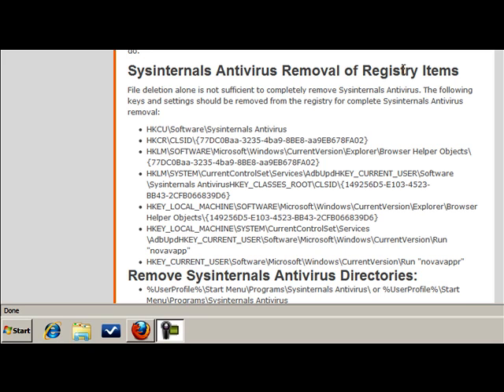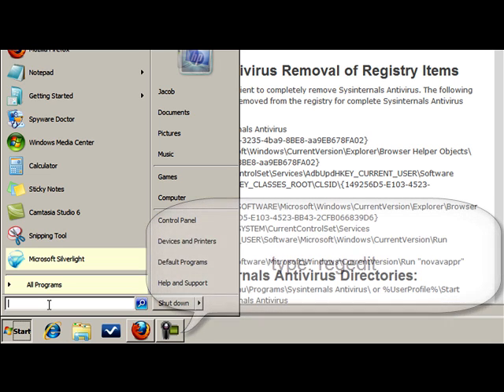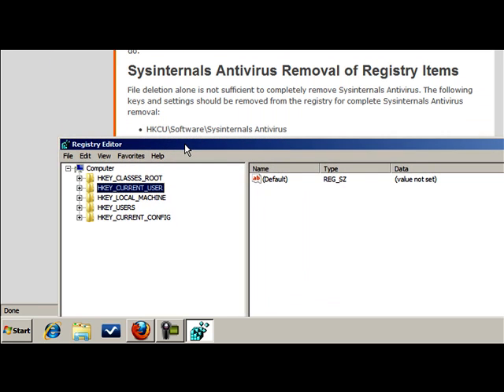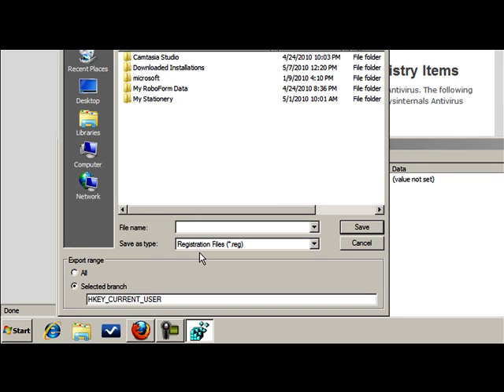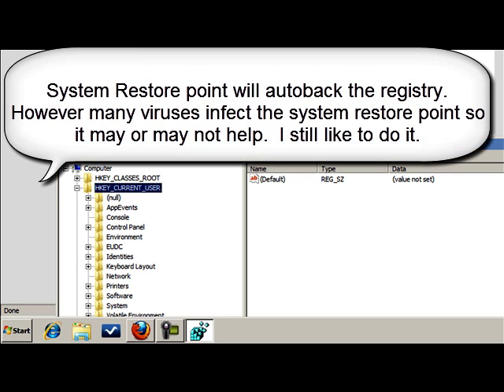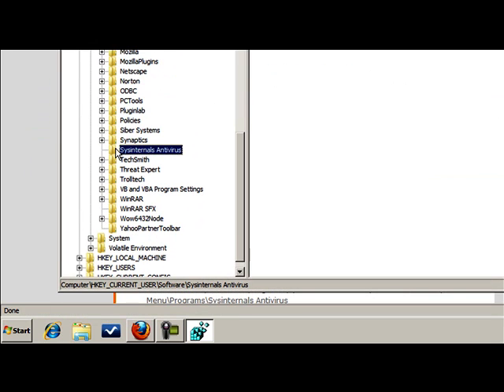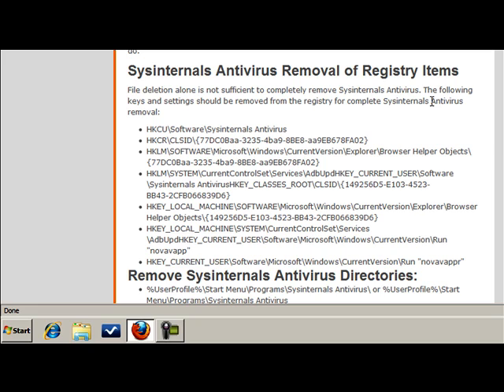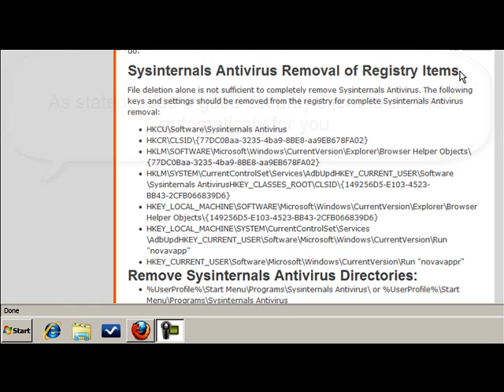How to Edit Registry